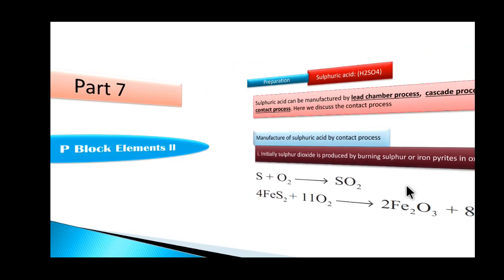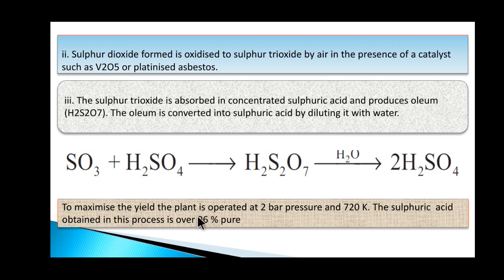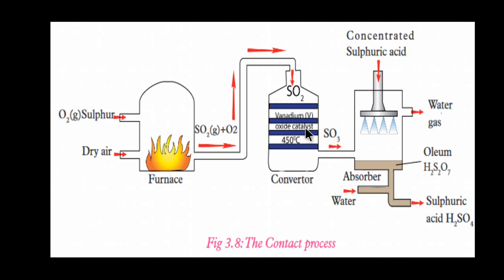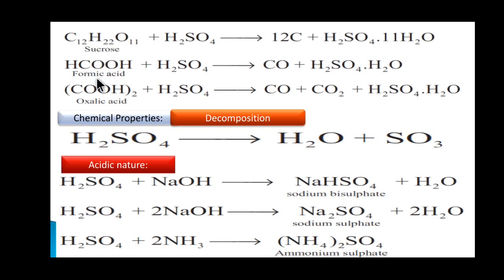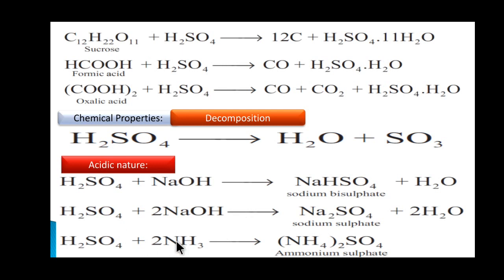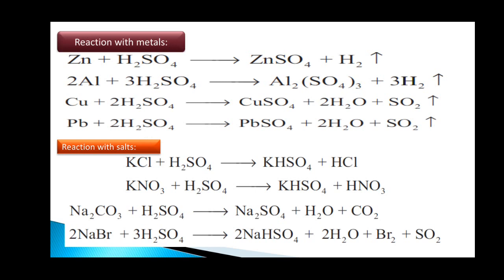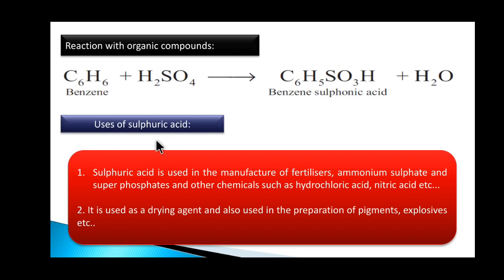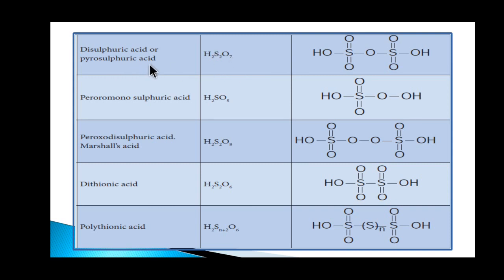UNIT 3 P Block Elements II PART 7